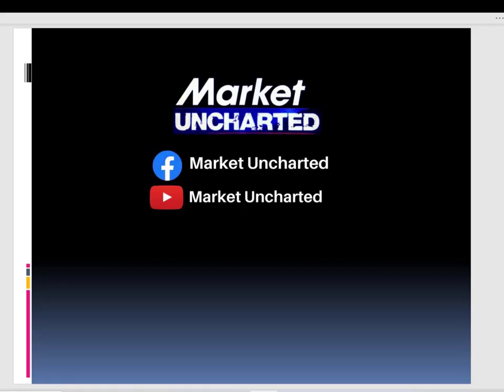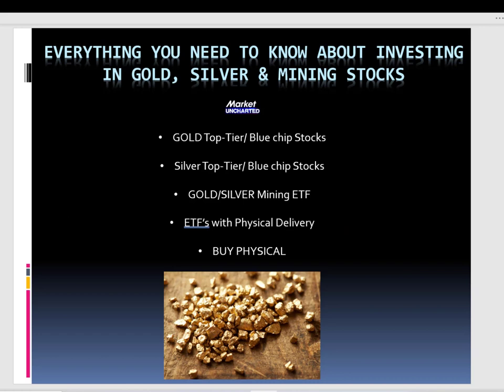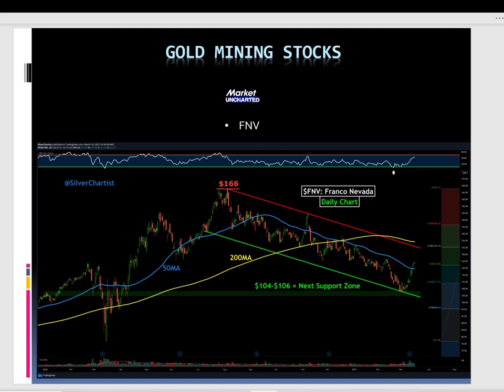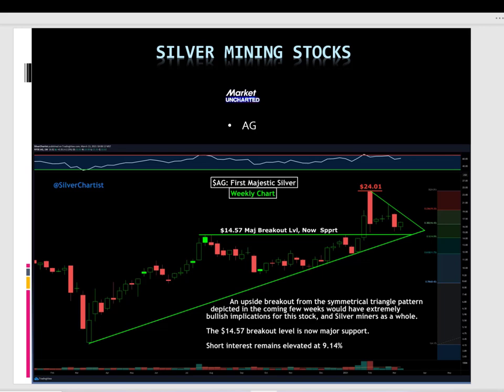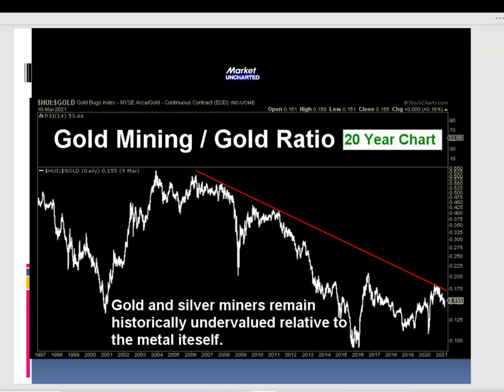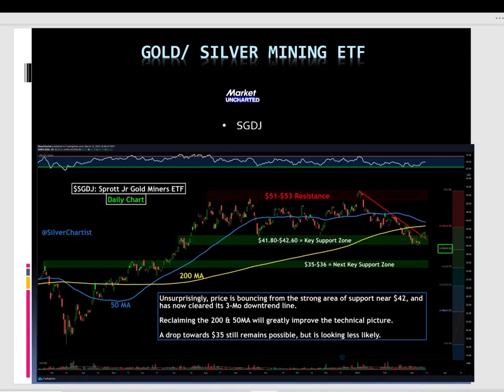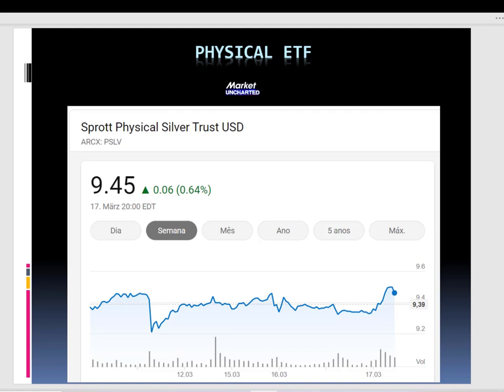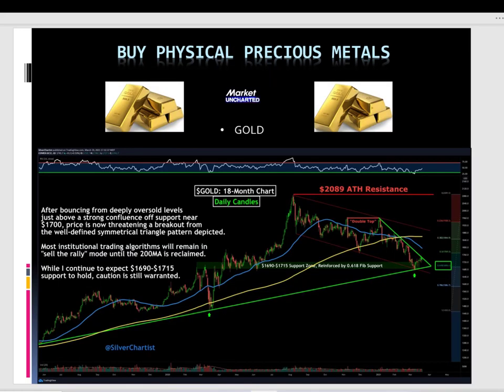Everything You Need to Know About Investing In Gold, Silver & Mining Stocks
My top picks in the Mining sector, good ETF’s and a full Gold/Silver Analysis and major shoutout to Silver Chartist who makes na amazing newsletter totally free

Twitter: Market Uncharted (@MarketUncharted) / Twitter

📚Books I recommend:  (listen for FREE with an audible trial)
◆ Robert Kiyosaki - Rich Dad, Poor Dad